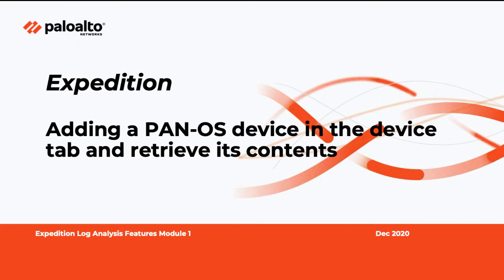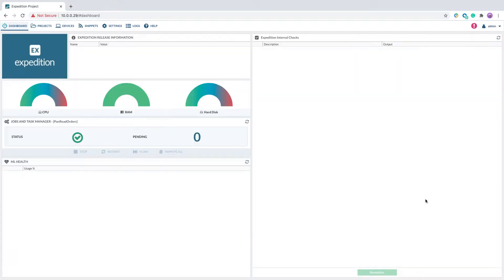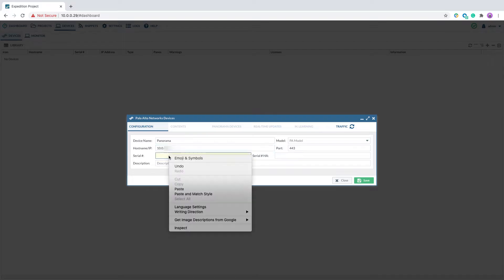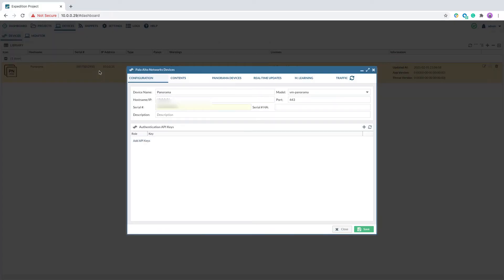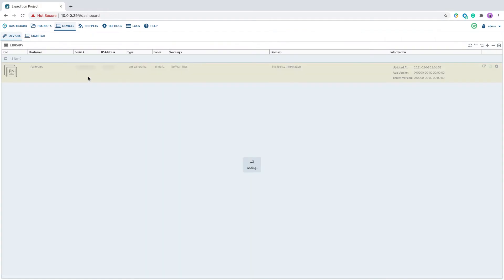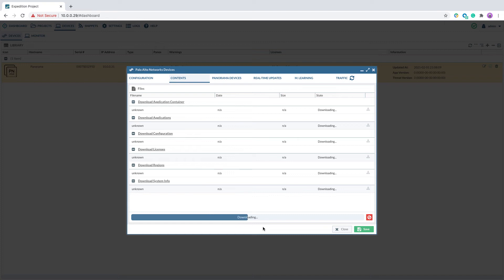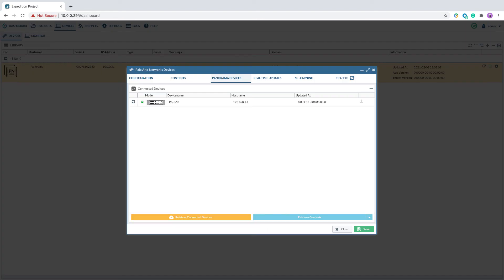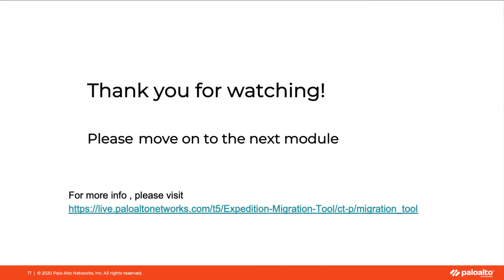Adding a PAN-OS device in the device tab and retrieve its contents - Module 1